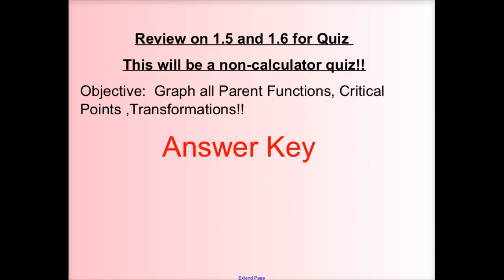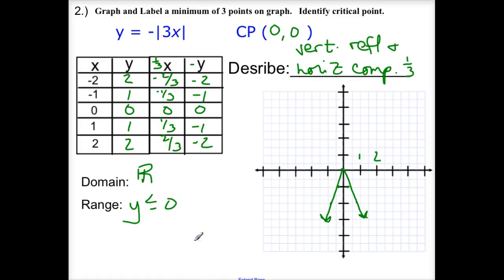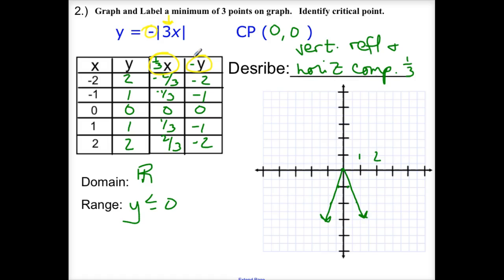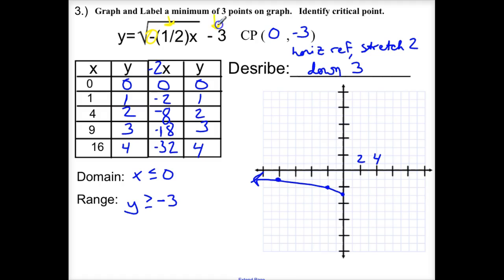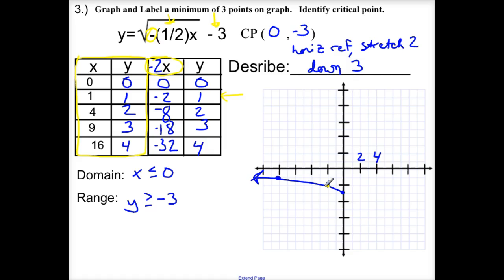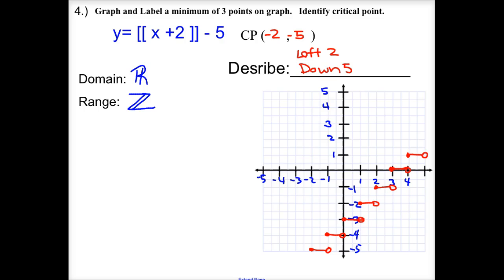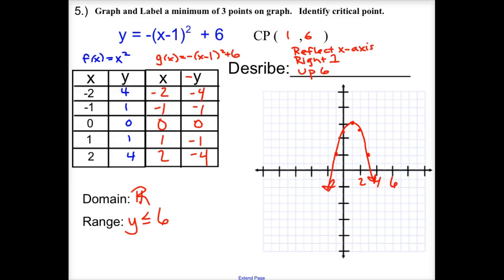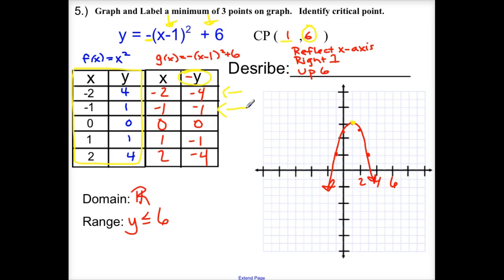Review Qs 1 - 5